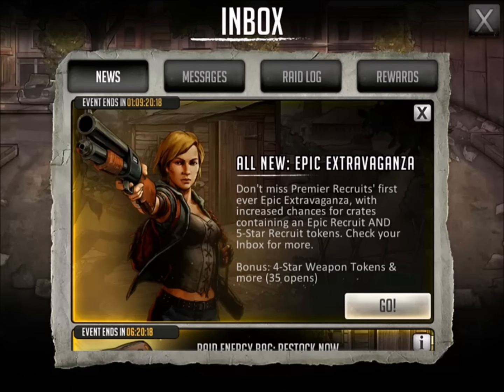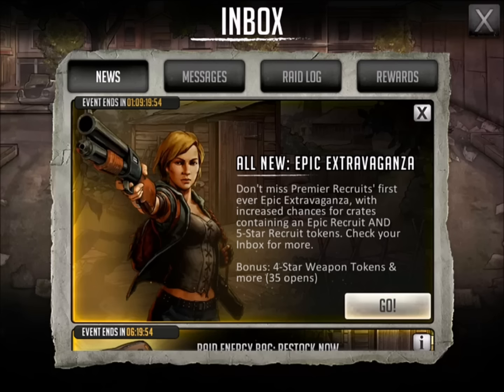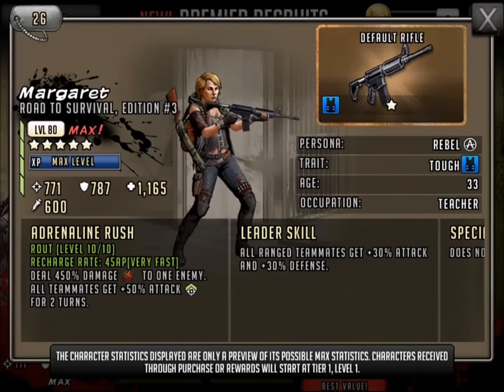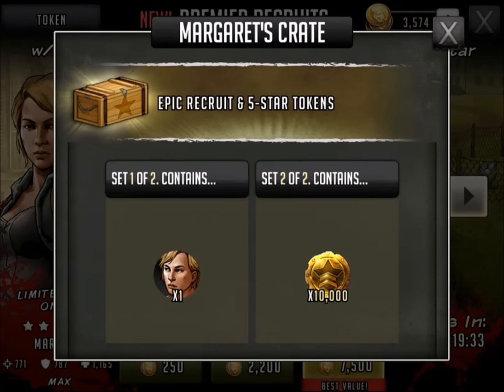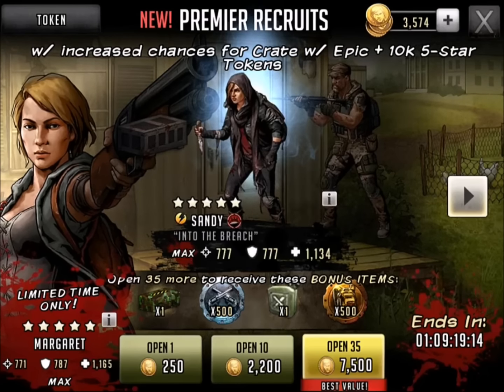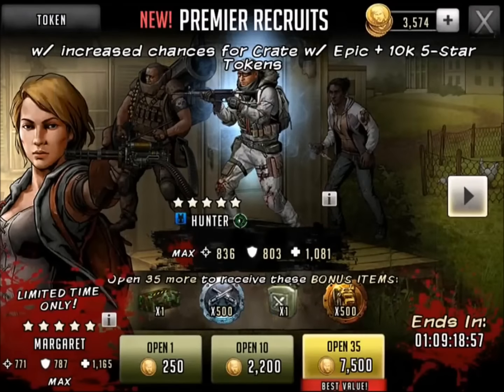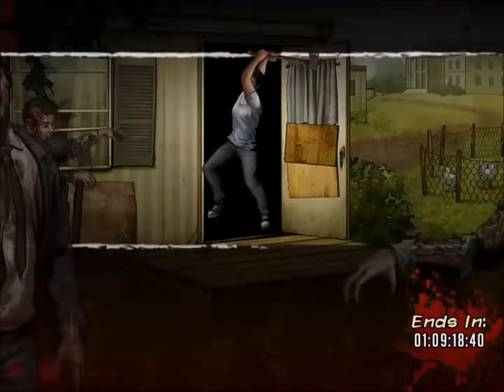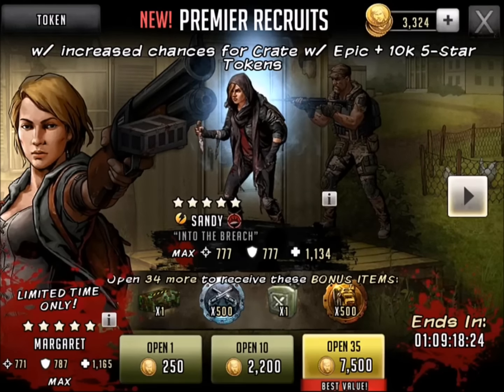Walking Dead : Road to Survival - EPIC MARGARET PACK OPENING- CRATES!!!